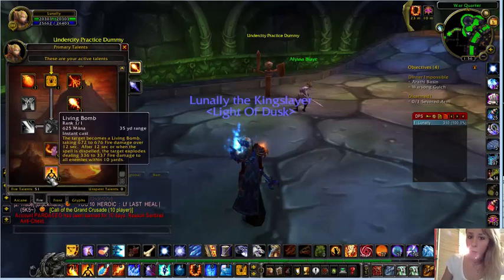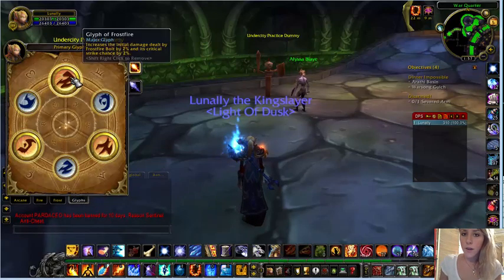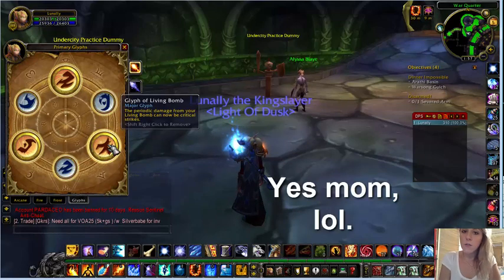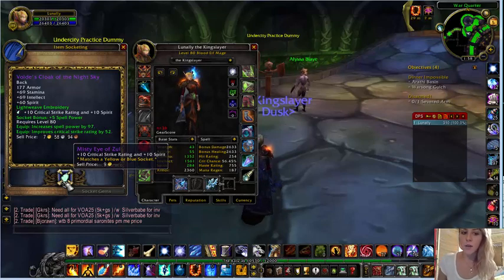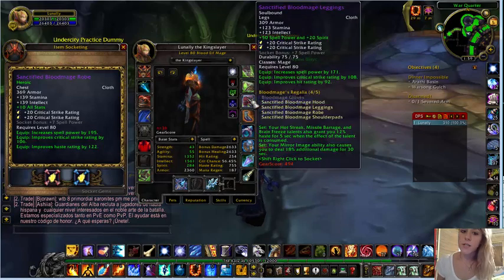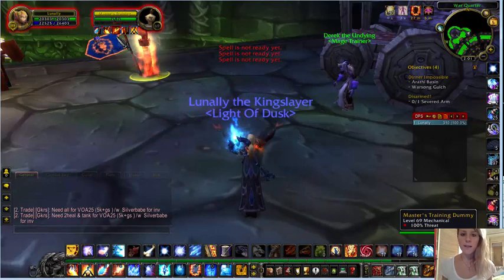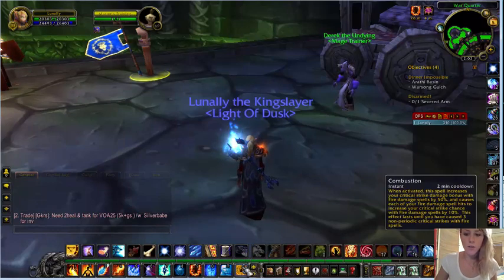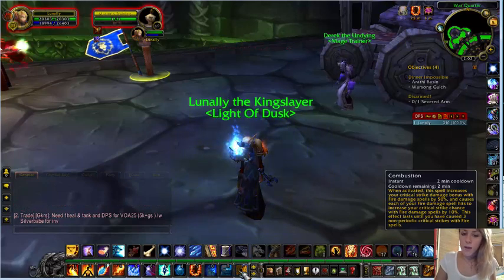World of Warcraft / WOTLK 3.3.5 PVE Fire mage tutorial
This is a pretty basic tutorial on fire mages that every beginner should know.  My mage is not a full HC character so i know i have a little fixing up to do :D But yeah, i hope this video help some of you.

Sorry for the bad sound quality, it will improve in the future.

See ya in the next video! =^o^=